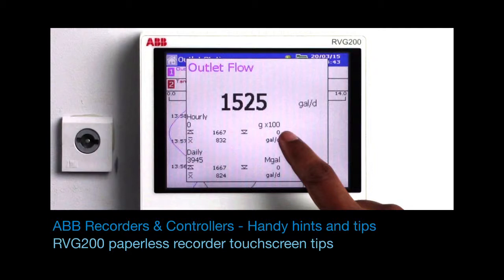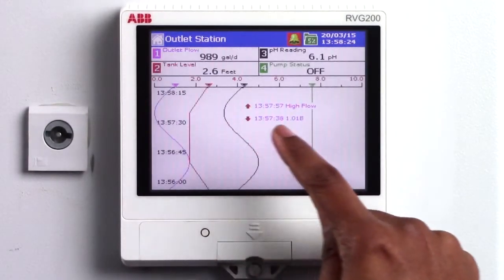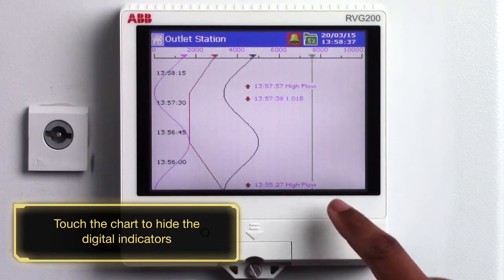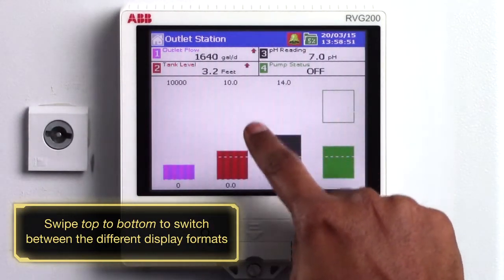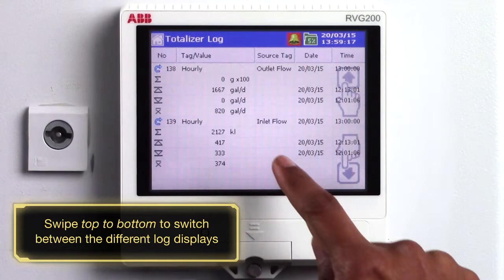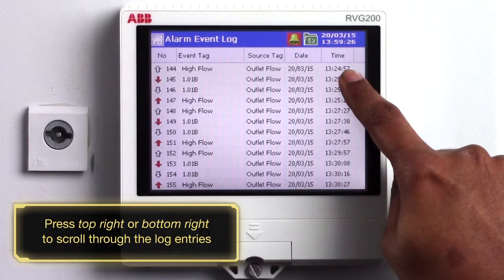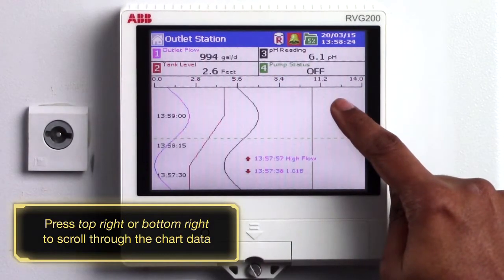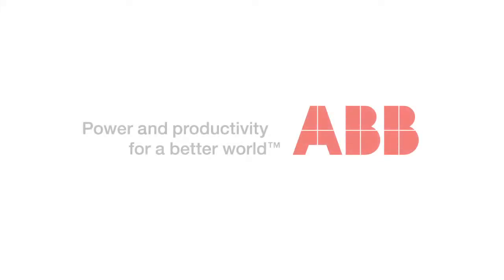Recording & Control Hints and Tips - RVG200 Paperless recorder touchscreen tips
Learn about RVG200’s powerful touchscreen and it’s swipe gesture controls.